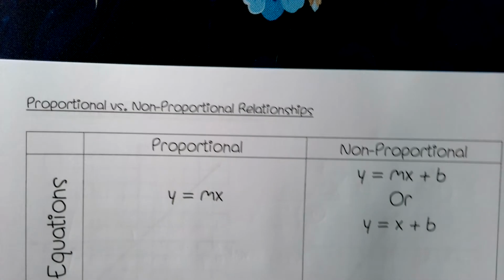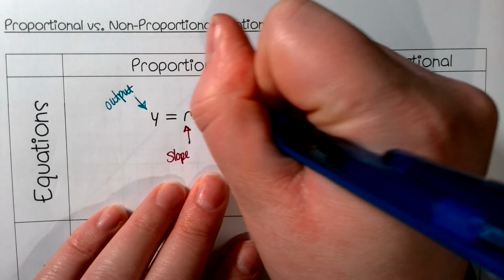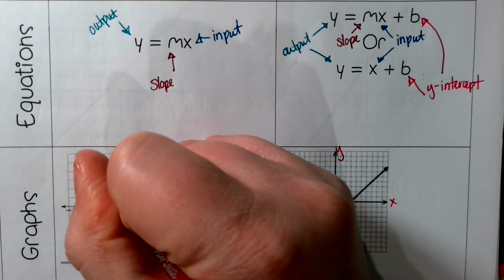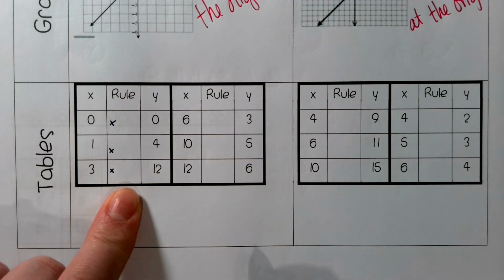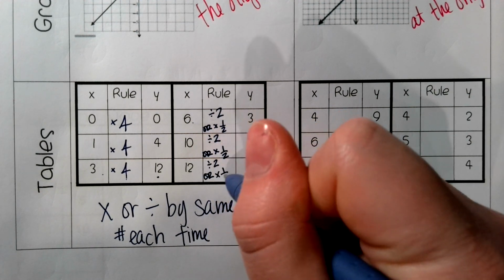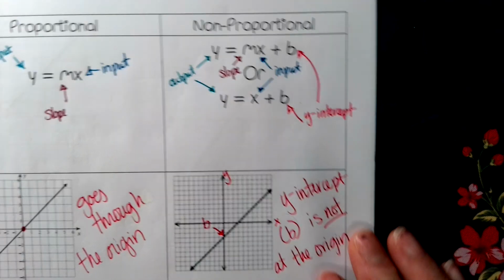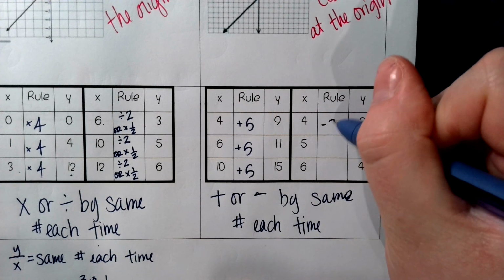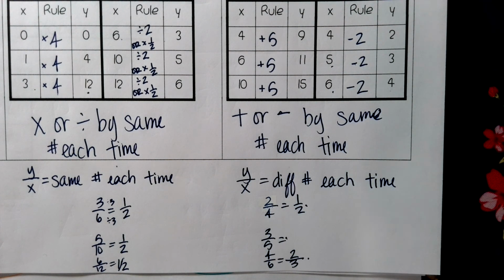Proportional vs. Non-Proportional Review